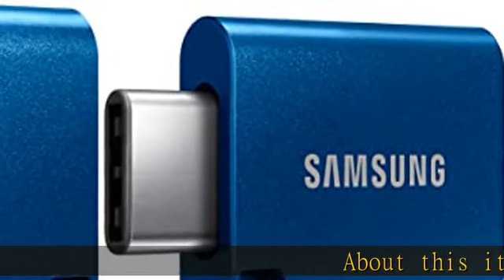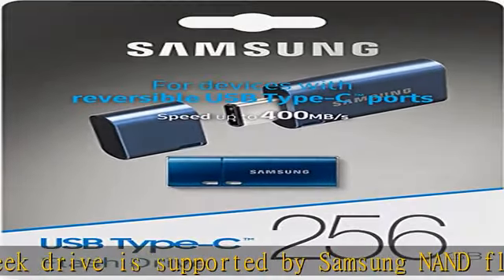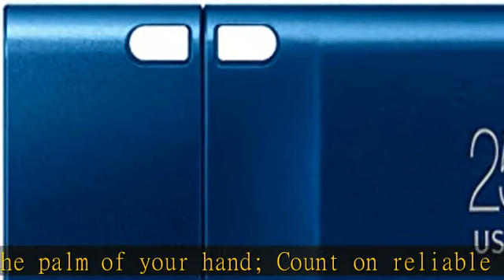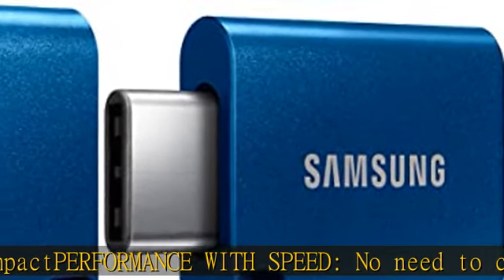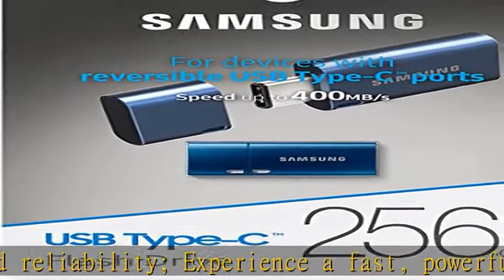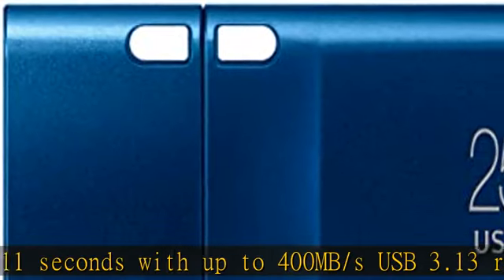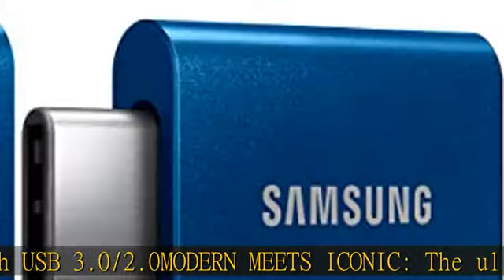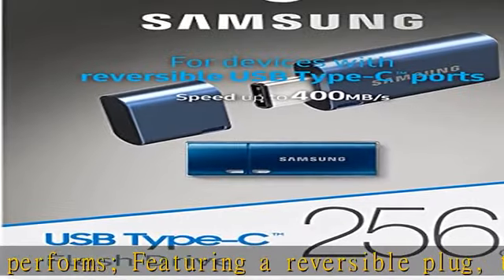SAMSUNG Type-C™ USB Flash Drive, 256GB, Transfers 4GB Files in 11 Secs w/Up to 400MB/s 3.13 Read Sp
SAMSUNG Type-C™ USB Flash Drive, 256GB, Transfers 4GB Files in 11 Secs w/Up to 400MB/s 3.13 Read Speeds, Compatible w/USB 3.0/2.0, Waterproof, 2022